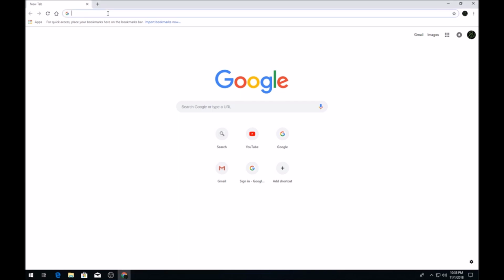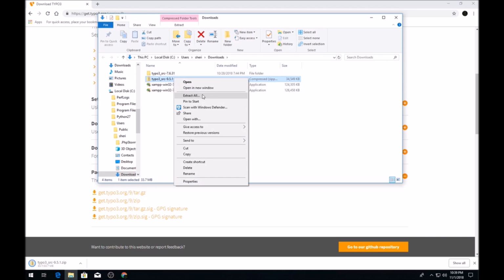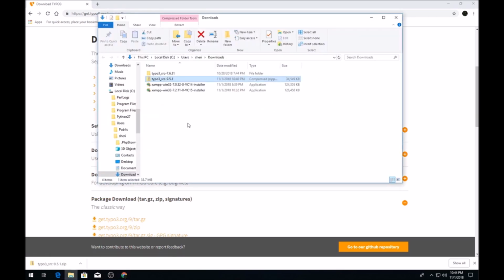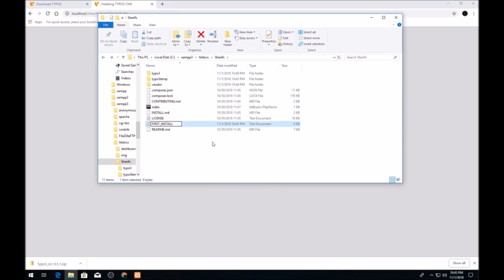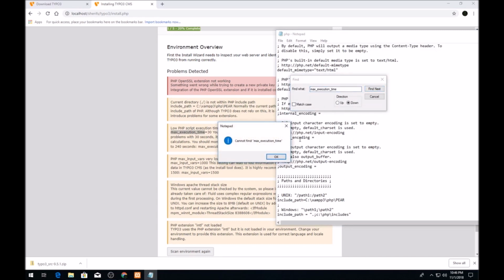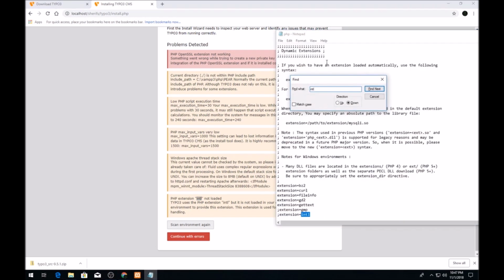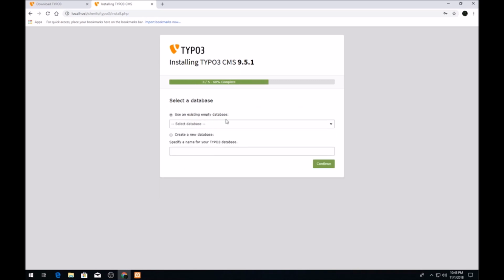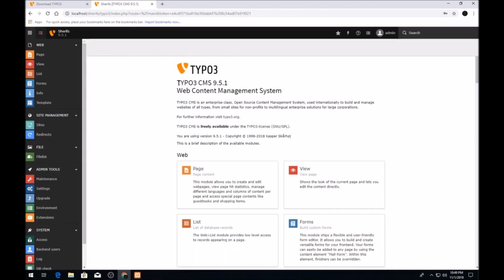How to install Typo3 | 9 LTS